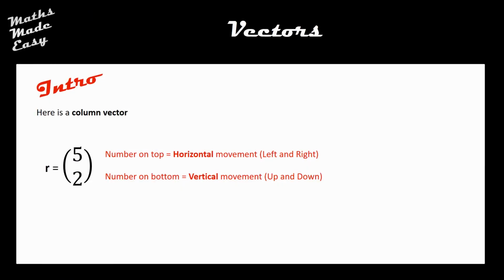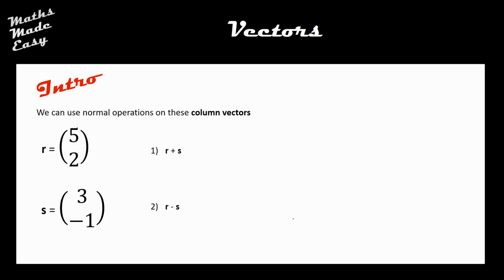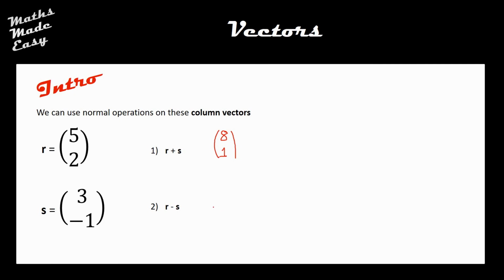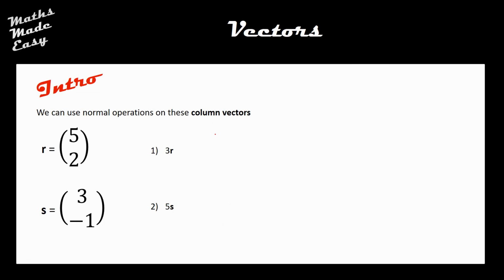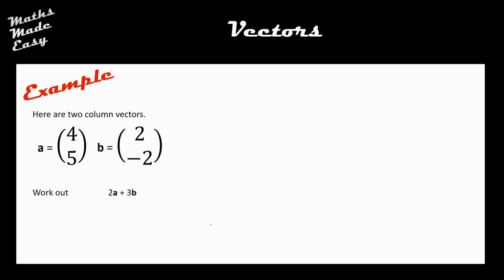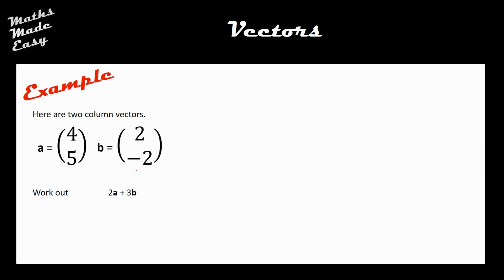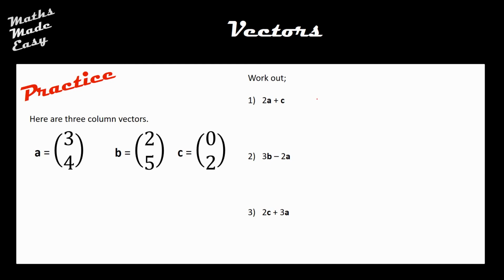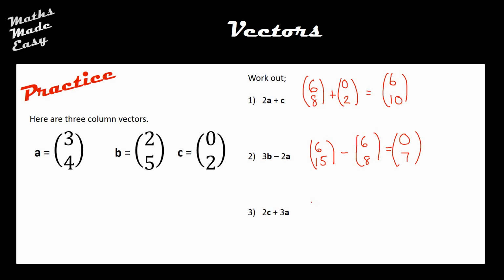Calculating using vectors